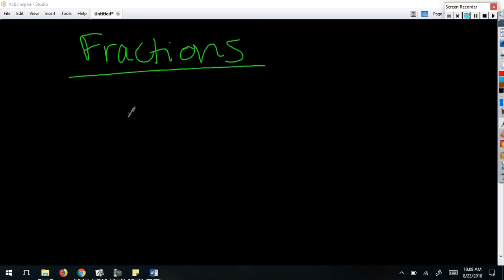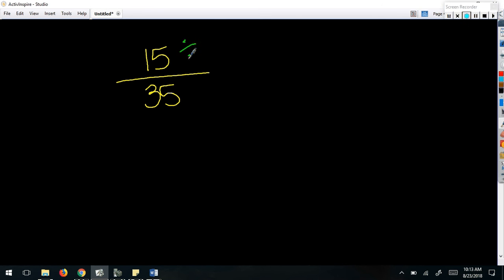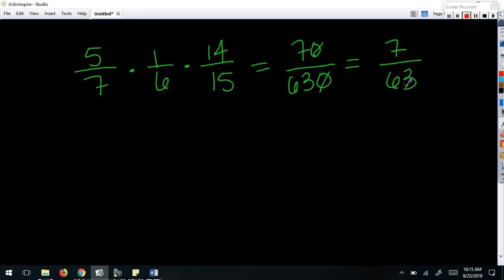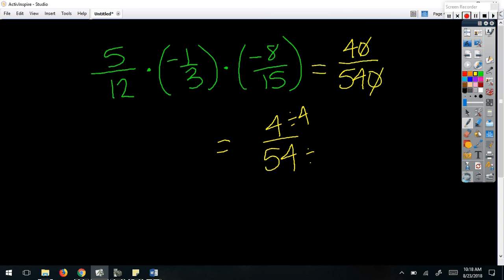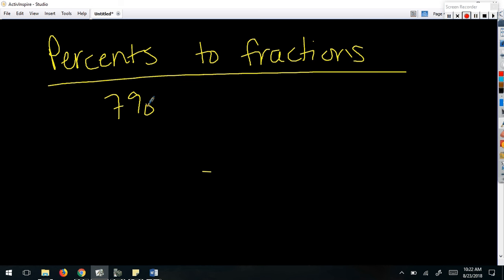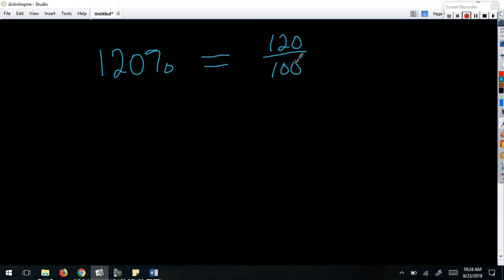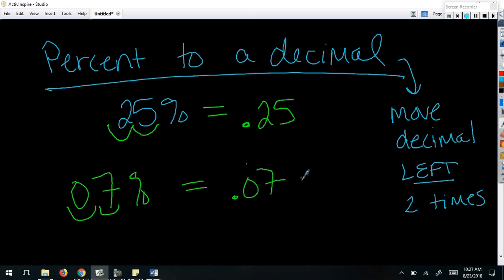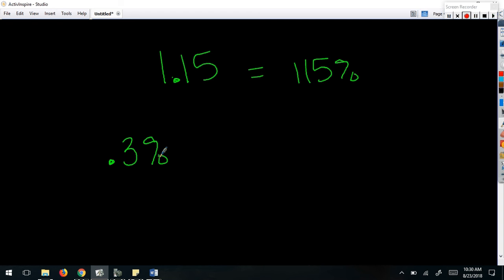Review mult fractions